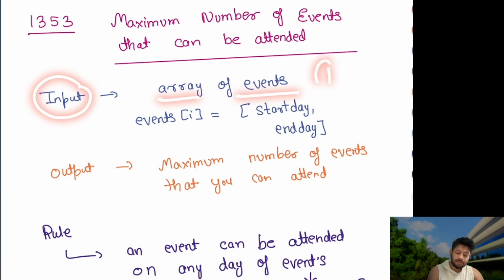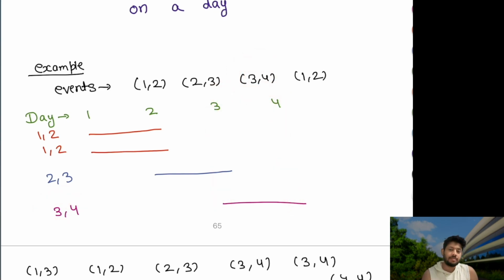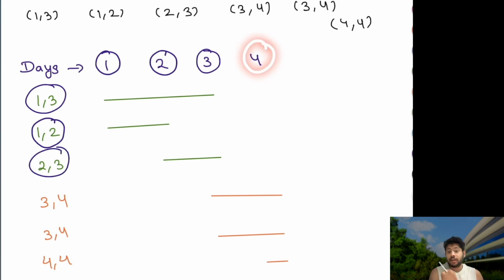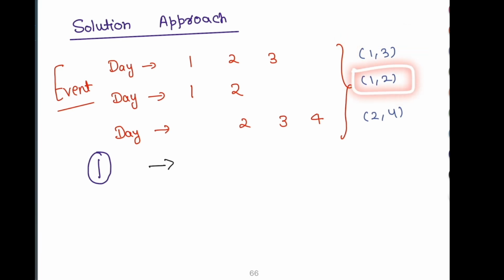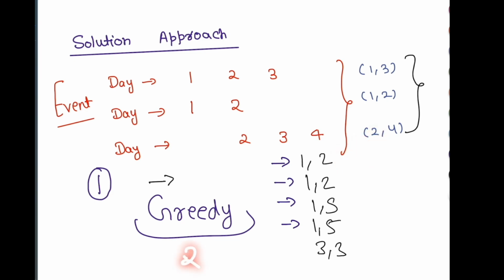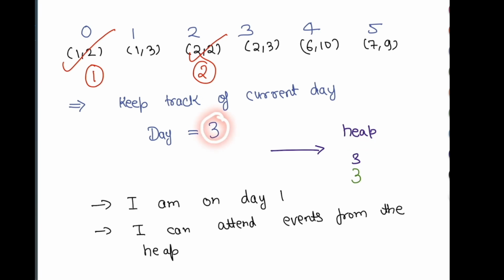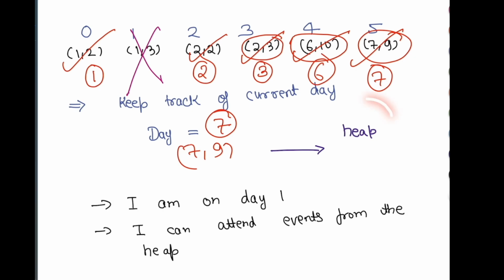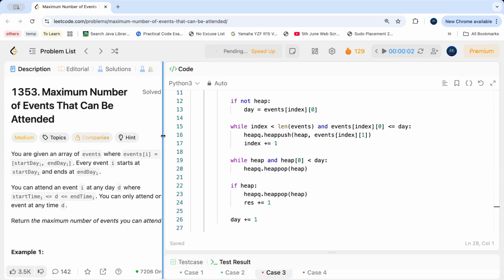Leetcode 1353. Maximum Number of Events That Can Be Attended | Greedy + Min Heap Explained Clearly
We solve Leetcode 1353: "Maximum Number of Events That Can Be Attended" using a Greedy + Min Heap strategy in Python.

What you'll learn:
✅ Why sorting by start day is important
✅ How the min-heap helps us always attend the earliest ending event
✅ Step-by-step dry run and edge case handling
✅ Time and space complexity
✅ Full code explanation in Python

We cover:
🔹 Greedy approach intuition
🔹 How to track overlapping intervals
🔹 Real-world analogy (event scheduling)
🔹 Min Heap implementation
🔹 Clean and readable code walkthrough

📘 Difficulty: Medium
🧠 Topics: Greedy, Heap, Priority Queue, Sorting, Scheduling
👨‍💻 Language: Python

🧠 120 SEO Keywords (one per line):

leetcode 1353
maximum number of events
maximum number of events that can be attended
event scheduling problem
greedy algorithm
min heap
priority queue
python heapq
heapq in python
interval scheduling
greedy with heap
heap based scheduling
event overlapping
python sorting
scheduling problem
attend events python
attend events heap
sorting by start day
earliest end day
min heap strategy
heap pop
heap push
event conflict resolution
real-world scheduling
greedy intuition
leetcode greedy
leetcode heap
python greedy
python heap solution
heap usage
event timeline
sorting intervals
interval conflicts
greedy time management
heap simulation
dry run leetcode
leetcode problem solving
competitive programming
coding interview question
python priority queue
priority queue leetcode
leetcode scheduling
heap problem python
real life scheduler
optimal event attendance
greedy heap explained
event intervals
optimal scheduling strategy
python code explained
coding dry run
event slot assignment
minimum ending time
greedy and heap combined
max events leetcode
python code walkthrough
data structure interview
python tutorials
heap based greedy
heapify python
priority queue explained
scheduler with heap
heapq functions
python event manager
events heap logic
dynamic scheduling
python algorithm
greedy coding
event clash resolution
event based greedy
heap implementation
greedy leetcode
minimize day usage
day by day greedy
event calendar python
interval greedy
efficient scheduling
leetcode optimization
real-world greedy example
smart scheduling python
heap data structure
priority queue example
event interval solution
interview preparation
leetcode problem python
leetcode with explanation
leetcode coding strategy
heap approach explained
minimum day greedy
maximizing events
interval overlap python
greedy technique
calendar conflict greedy
best event selection
python optimal logic
heap minimum selector
event range check
schedule overlap logic
event duration logic
interview heap pattern
greedy decision making
heap operations python
maximizing attendance
event manager solution
coding walkthrough
leetcode with intuition
efficient scheduler logic
event sequence leetcode
heap vs queue python
python code practice